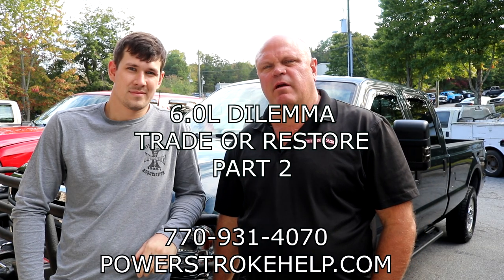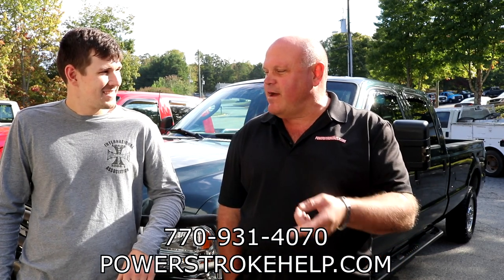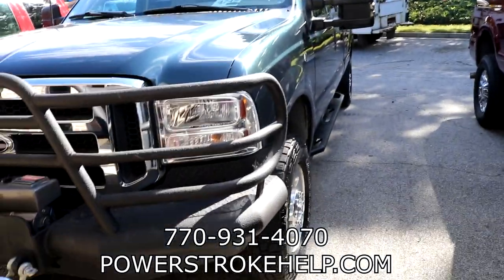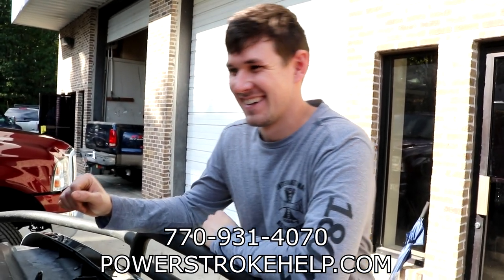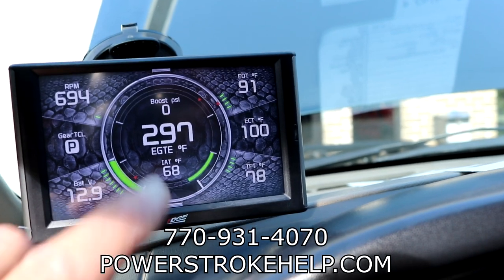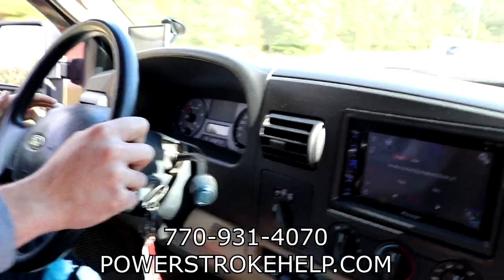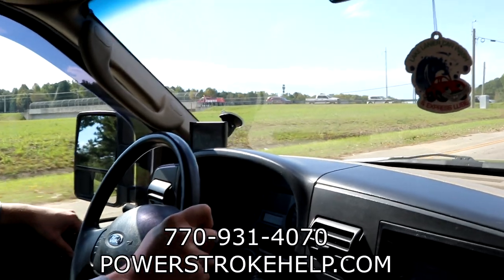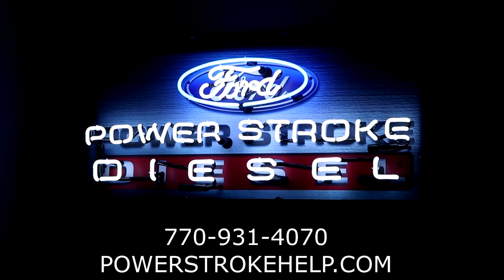6.0L POWERSTROKE DILEMMA TRADE VS RESTORATION PART 2